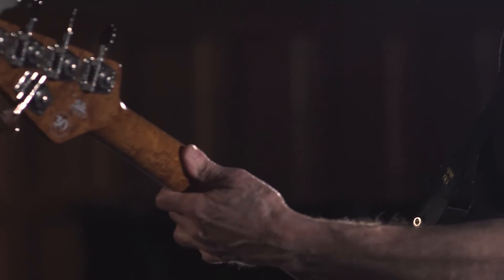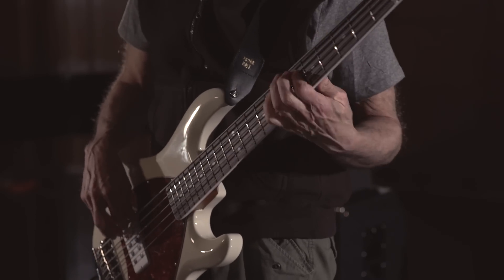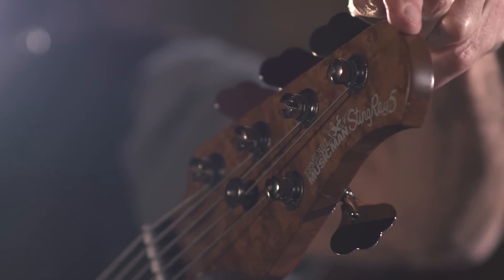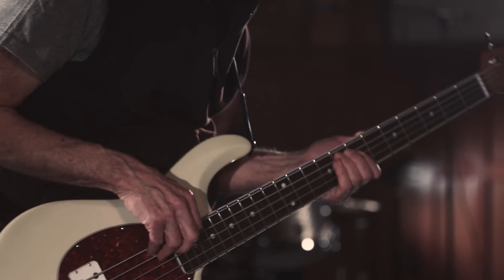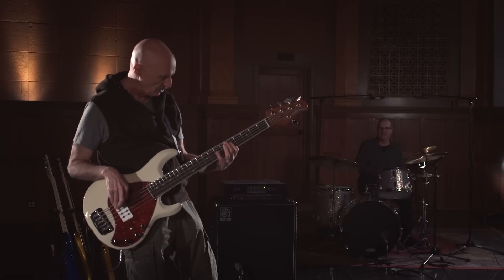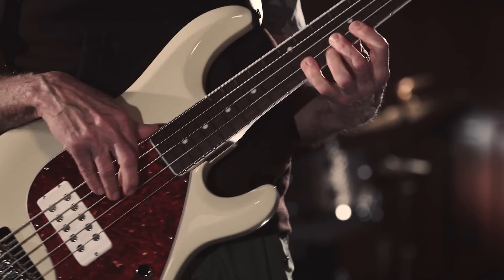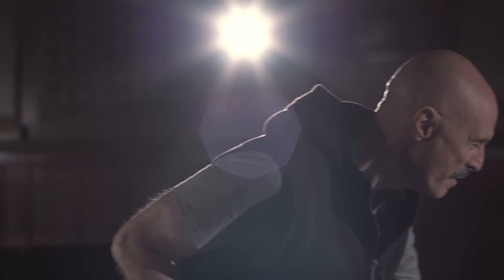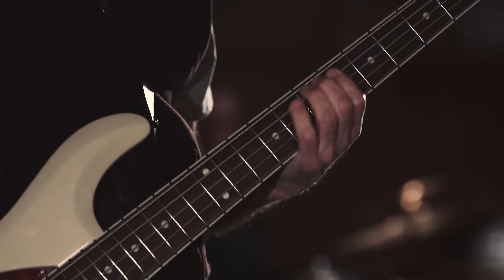Ernie Ball Music Man 30th Anniversary StingRay5 featuring Tony Levin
Watch legendary bassist Tony Levin (Peter Gabriel, King Crimson, Pink Floyd) perform and discuss the 30th Anniversary of the Ernie Ball Music Man StingRay5 bass.

Since its introduction in 1987, the StingRay5 has been embraced as one of the world’s most innovative bass designs. To celebrate, Ernie Ball Music Man is proud to introduce the 30th Anniversary StingRay5. This new anniversary edition sports a transparent buttercream finish with red tortoise shell pickguard, and is highlighted by a roasted figured maple neck. Your choice of maple or rosewood fingerboard is accented with white binding, white position markers and stainless steel frets. The preamp and pickup are exclusive to this anniversary model, providing both ample punch and added articulation. Each instrument ships with a hand-signed certificate of authenticity.